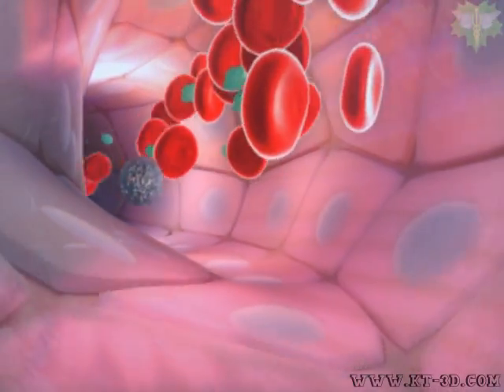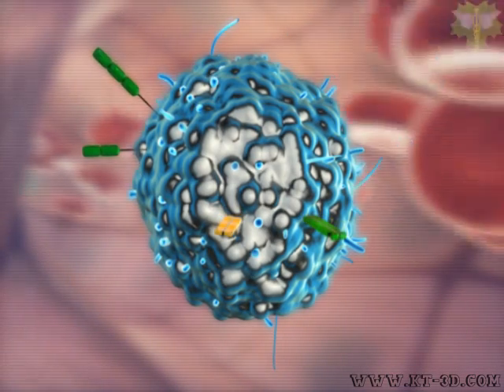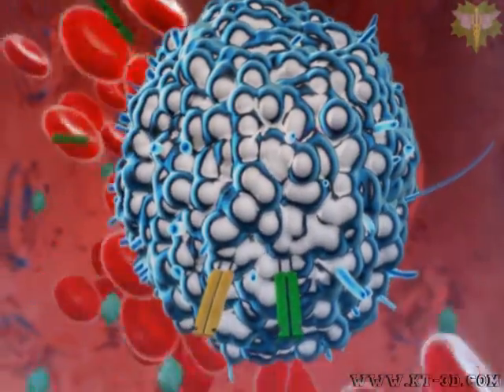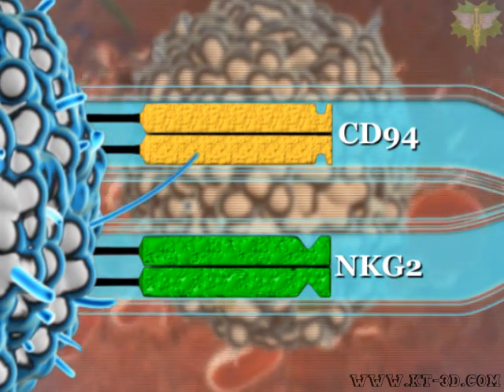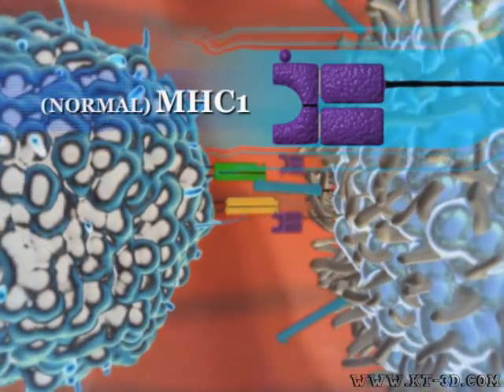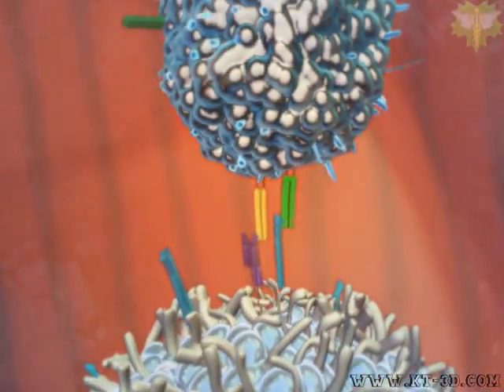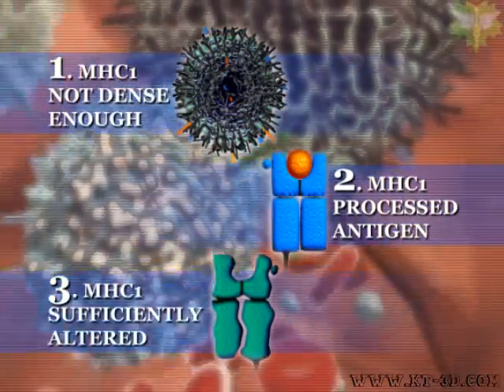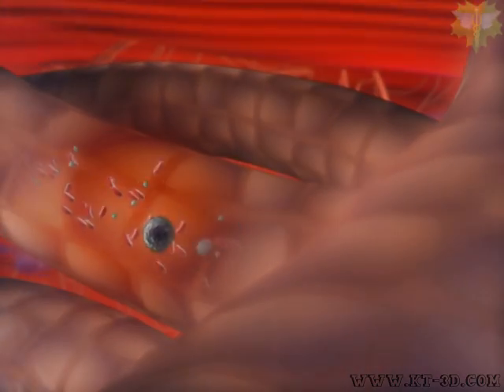Immune System - Natural Killer Cell - Part 2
Natural Killer Cells are the most aggressive white cells in the immune system. They make up about 5% to 15% of the total lymphocyte circulating population. They target tumor cell and protect against a wide variety of infectious microbes. Natural Killer Cells are a very important factor in the fight against cancer. Immune Stimulation is the key to keeping the white blood cell count high and giving the Natural Killer Cells a chance to fight cancer and other diseases. NK cells have evolved a mechanism for mediating host defense against infection with viruses by having the ability to distinguish infected from uninfected cells.